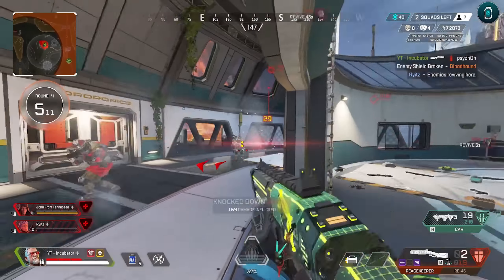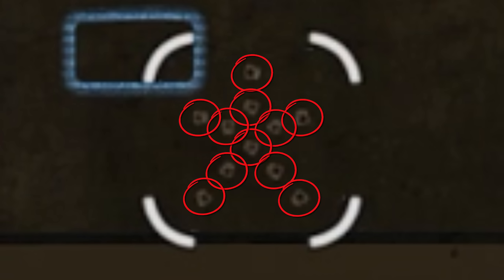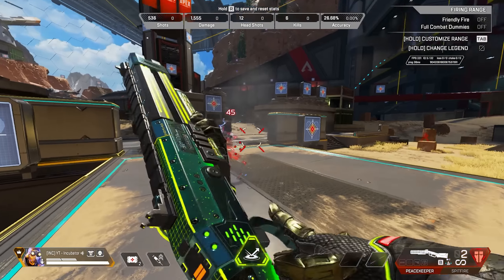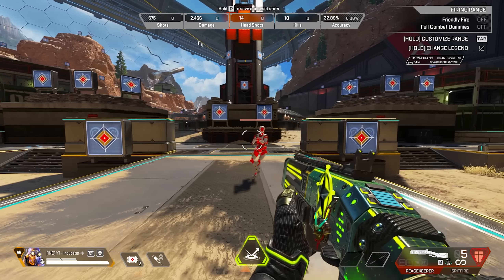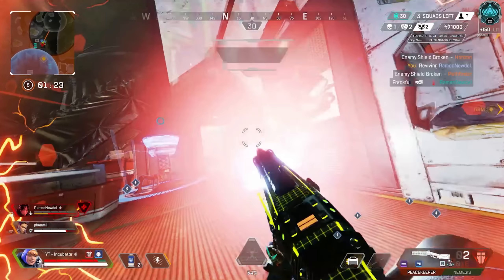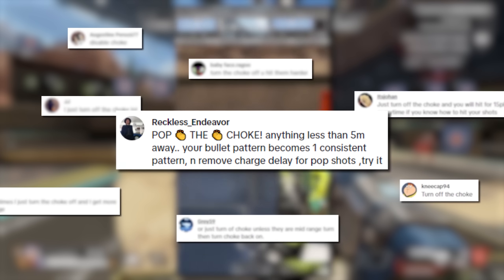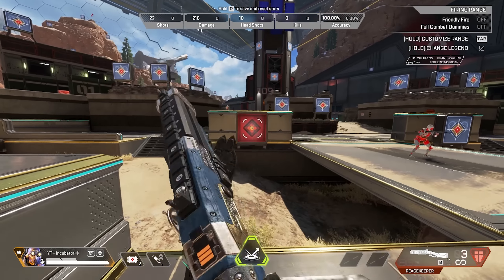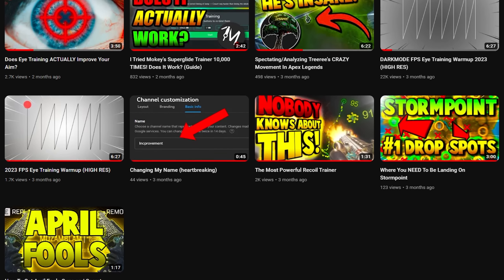How To Stop Hitting 9’s With The PK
The Peacekeeper is one of the strongest weapons in Apex Legends. But, it's the definition of "hit or miss". We've all experienced the dread of hitting 9's on our opponents and losing right after. This quick guide gives some tips that I wish I had known earlier and it also corrects some major misconceptions about the Peacekeeper.

NOTE: The spray pattern of the PK has changed, but a lot of the concepts in this video still apply.